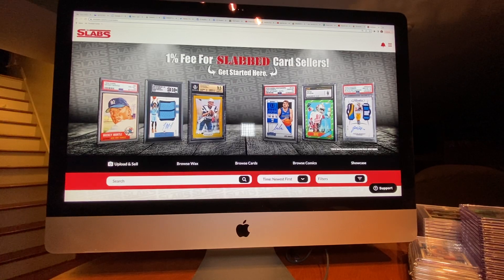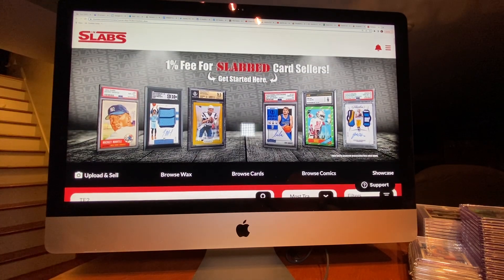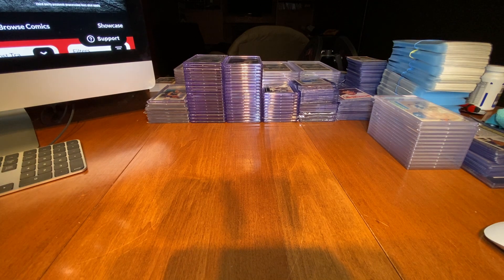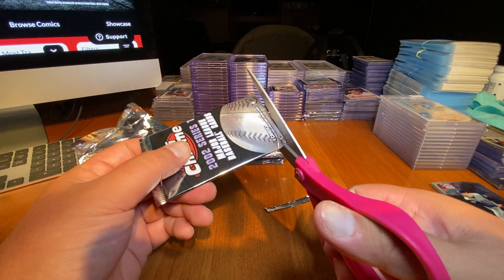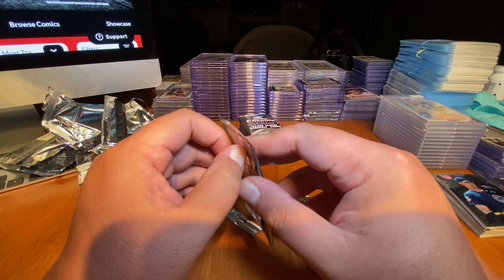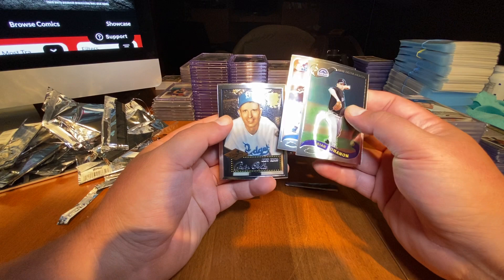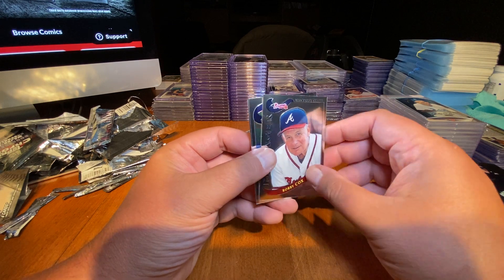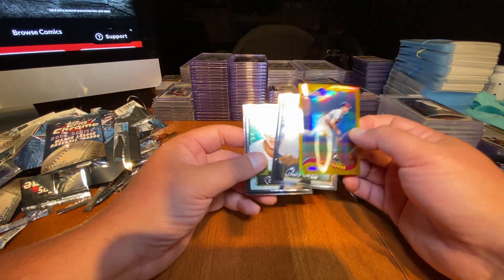Huge Hit's Here (not!): Pulling a Bastardo and Much More from a Box of 2002 Topps Chrome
Sports cards, vintage baseball cards, vintage football cards, vintage basketball cards, graded cards, sports cards for sale, eBay 2532

TE2 Book: